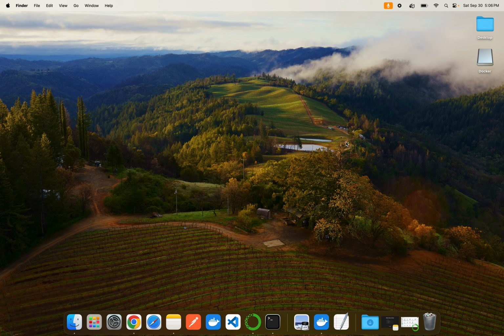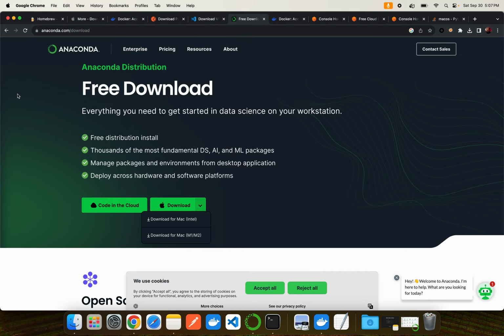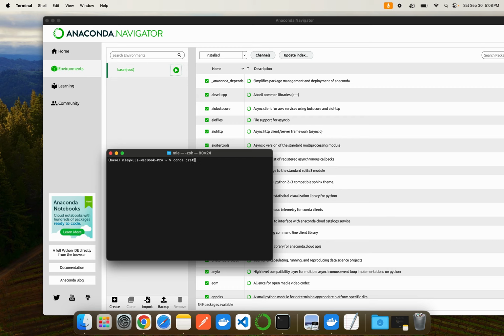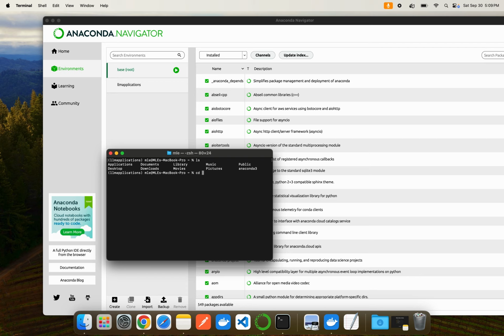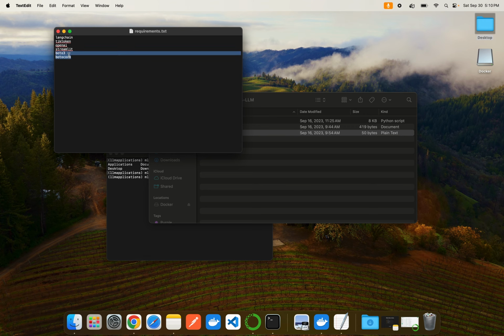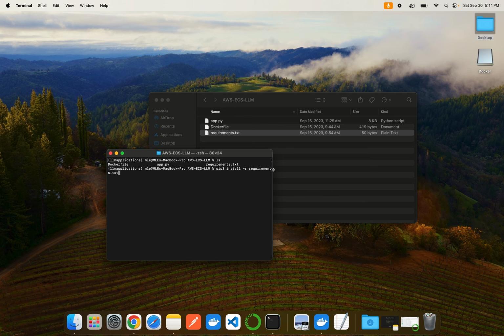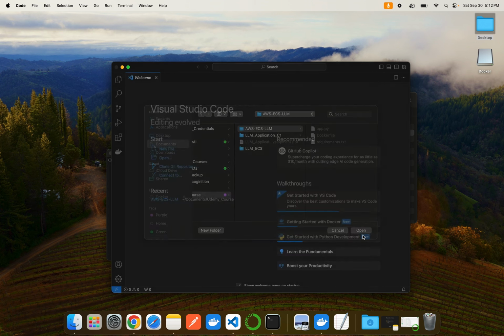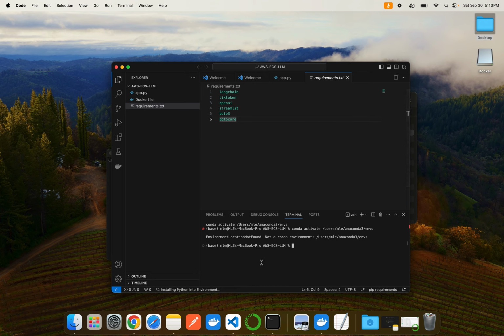1-Installing Docker Postman VSCode Anaconda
This lecture will teach users about the software we would need for developing LLM Powered Scalable Text Summarization Service.